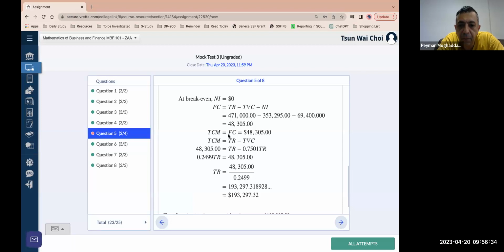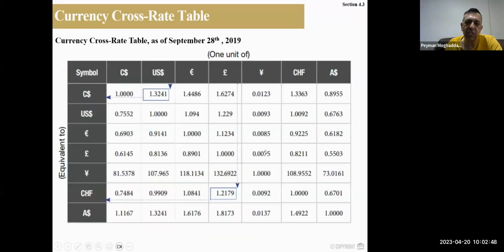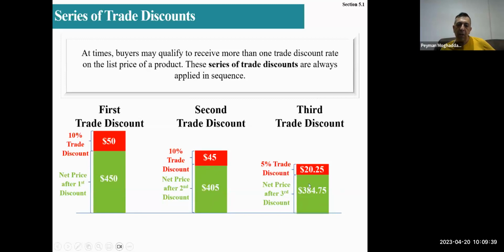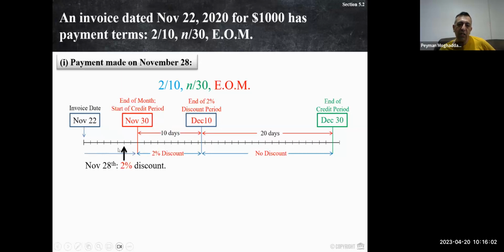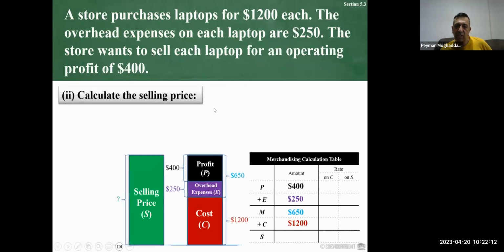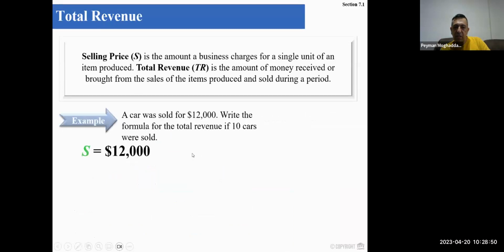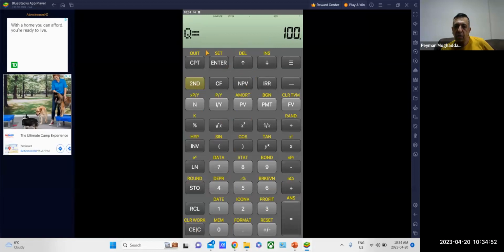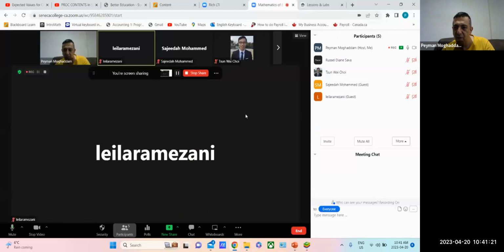Test 3 overview, Last week, MBF 101, Mathematics for Business and Finance